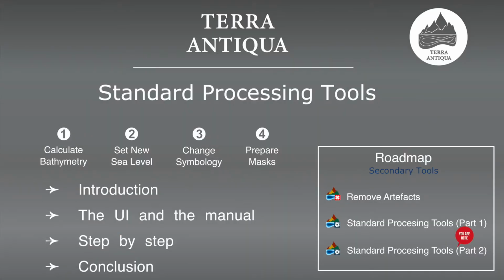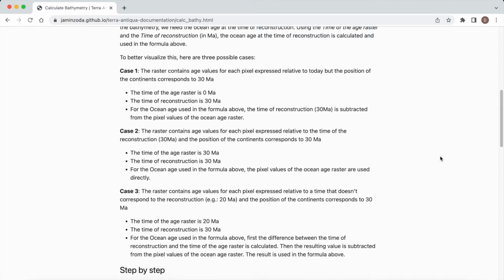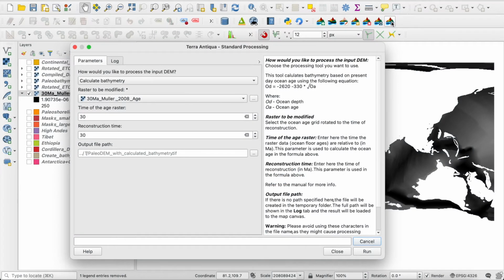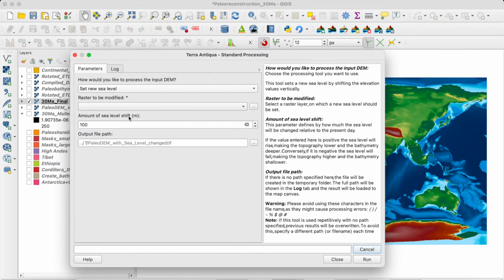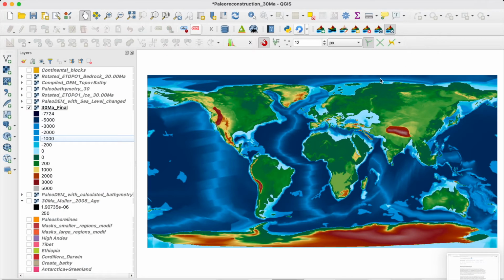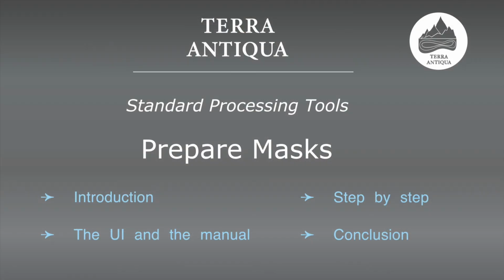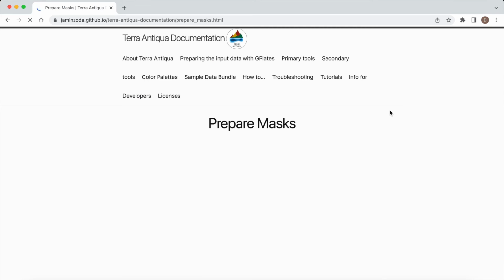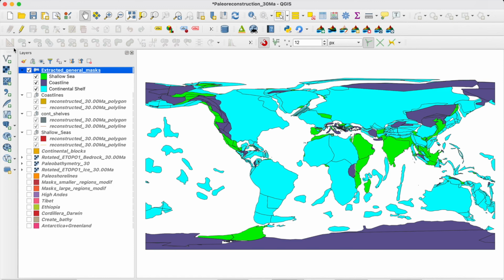Terra Antiqua - Secondary tools - Standard Processing Tools (Part 2)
Welcome to the QGIS plugin Terra Antiqua to make paleoreconstructions.

This video shows step-by-step indications to use the rest of the standard processing tools of the plugin, which are complementary to the main reconstruction flow.
It is based on this page of the manual:
This is the last video in a series of three.

Chapters:
0:00 Opening and Summary
1:09 Calculate Bathymetry: Introduction
2:40 Calculate Bathymetry: The UI and the manual
3:50 Calculate Bathymetry: Step by step
4:19 Output file path
5:22 Calculate Bathymetry: Conclusion
5:50 Set new sea level : Introduction
6:27 Set new sea level : The UI and the manual
7:19 Set new sea level: Step by Step
7:50 Set new sea level : Conclusion
8:15 Change Symbology: Introduction
8:51 Change Symbology: The UI and the manual
9:52 Change Symbology: Step by step
10:32 Change Symbology: Conclusion
10:57 Prepare Masks: Introduction
12:00 Prepare Masks: The UI and the manual
14:12 Prepare Masks: Step by step
15:07 Prepare Masks: Conclusion
15:21 End of the video and Credits

We thus STRONGLY RECOMMEND VISITING THE DIFFERENT SECTIONS OF THE MANUAL, which are more detailed than these videos and include the latest updates.